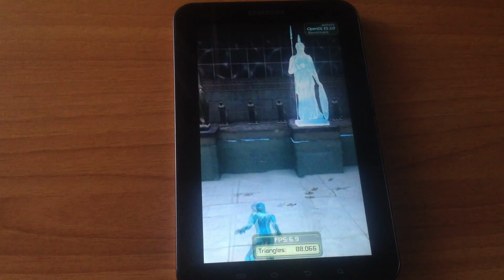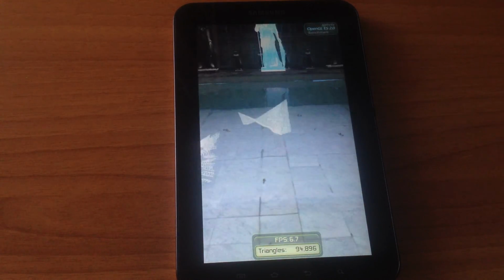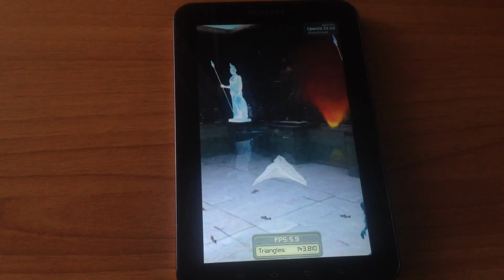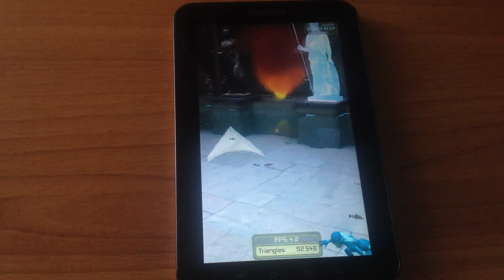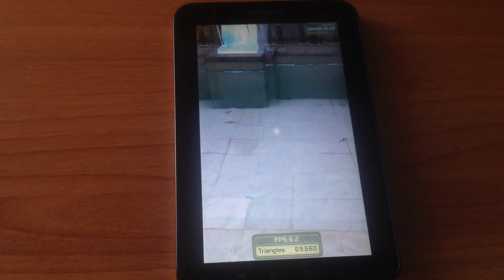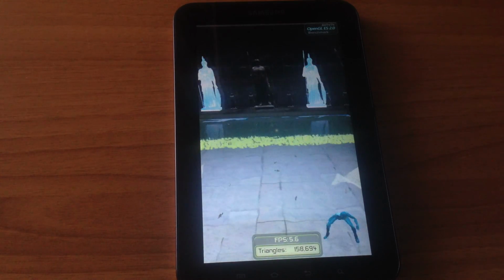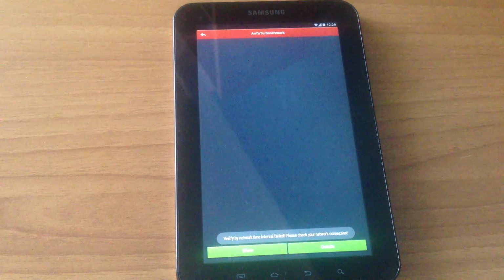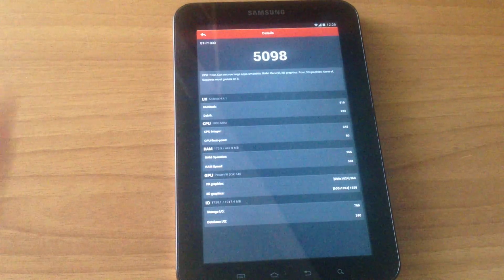Samsung Galaxy Tab running OMNI ROM android 4.4.1 kitkat|BENCHMARK TEST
samsung galaxy tab running android 4.4.1 based on OMNI rom Benchmark test.